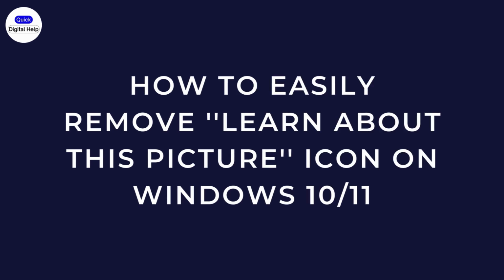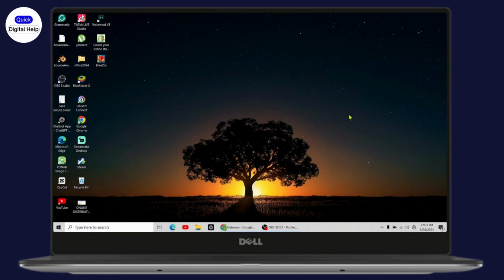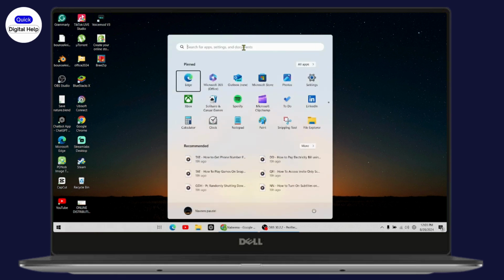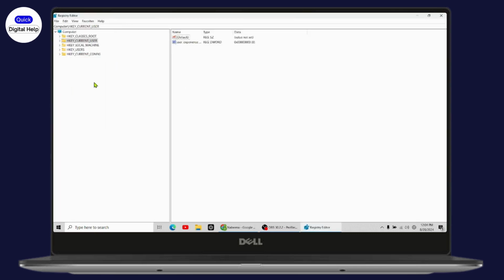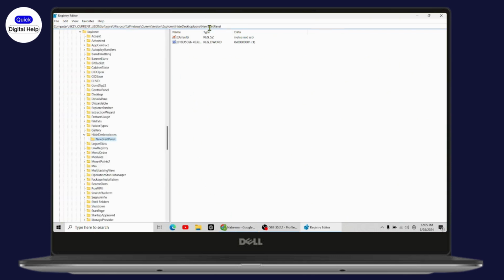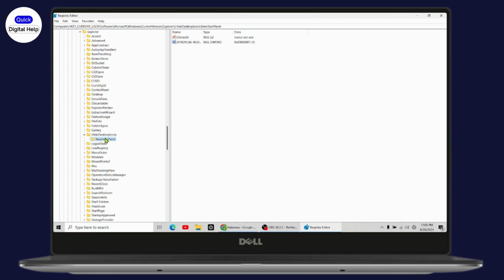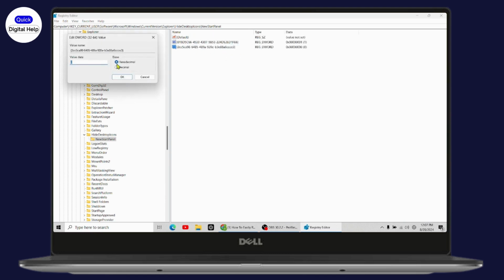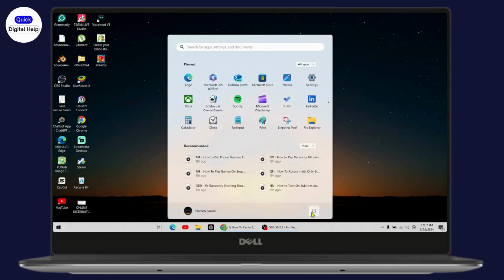How To Easily Remove ''Learn About This Picture'' Icon On Windows 11/10 | Spotlight Desktop Backgr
How To Easily Remove ''Learn About This Picture'' Icon On Windows 10/11
How to delete learn about this desktop icon
Remove learn more about this picture icon
How do I remove Learn About This picture from Windows 11?

If you want to remove the "Learn about this picture" icon from your desktop on Windows 10 or 11, here’s an easy step-by-step guide. Start by opening the search bar on your Windows system and type regedit. Open the Registry Editor and click “Yes” when prompted. In the Registry Editor, enable the address bar under the View menu. Then paste the specific registry path (provided in your video description) into the address bar and press Enter. Once there, locate the “NewStartPanel” on the left side. Right-click on it, select New → DWORD (32-bit) Value. Name it with the command from your description (likely something like “DisableLockScreenCamera” or similar). Double-click this new entry, set the value data to 1, and click OK. Finally, close the Registry Editor and restart your computer. The “Learn about this picture” icon will now be removed from your desktop.

0:00 – Introduction
0:14 – Opening Registry Editor and Navigating to Correct Path
0:34 – Creating a New DWORD (32-bit) Value
0:54 – Entering Value and Applying the Change
1:10 – Restarting Computer and Final Result
1:25 – Conclusion